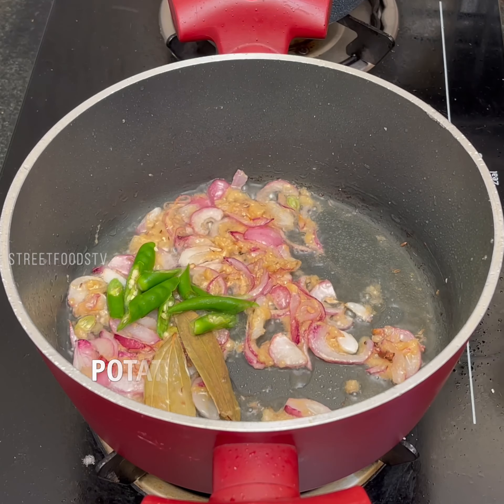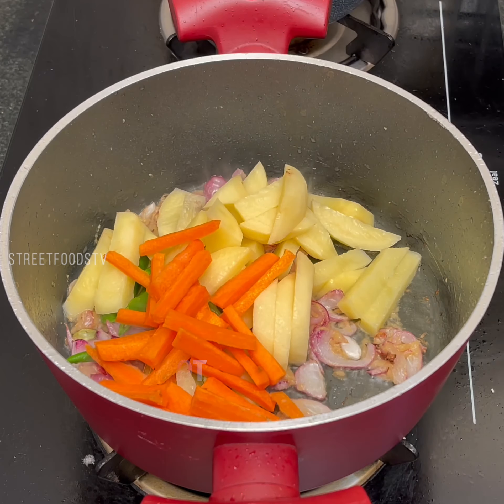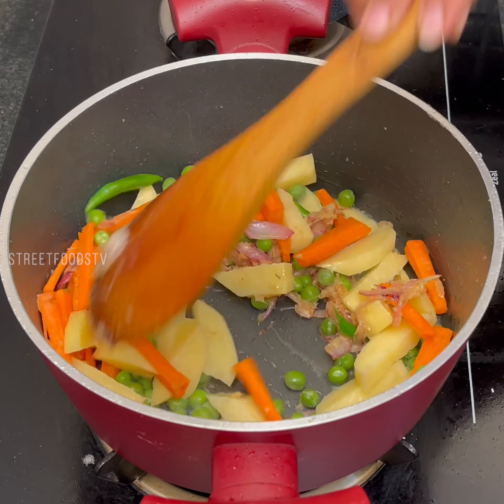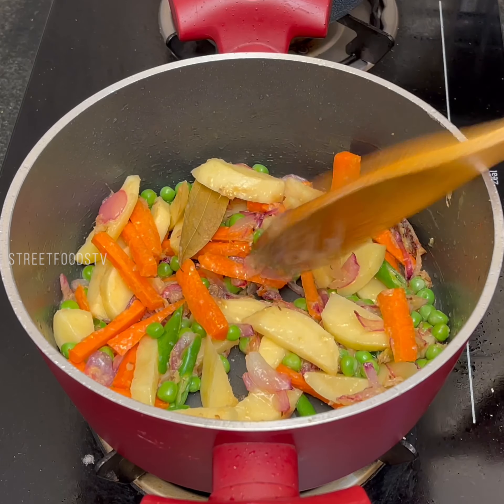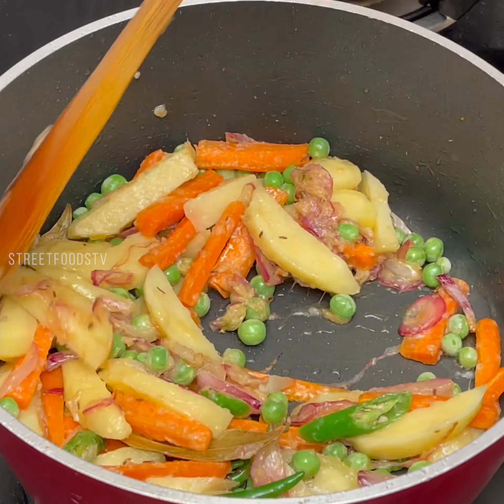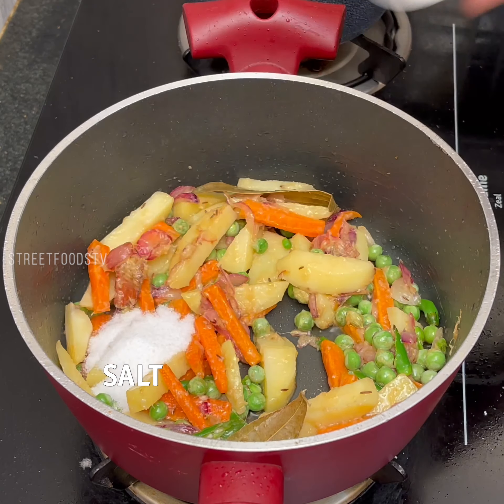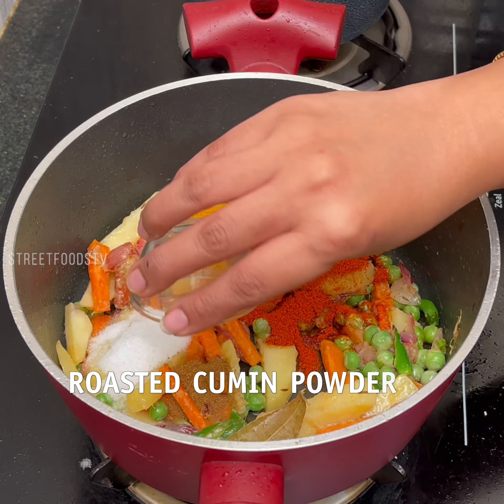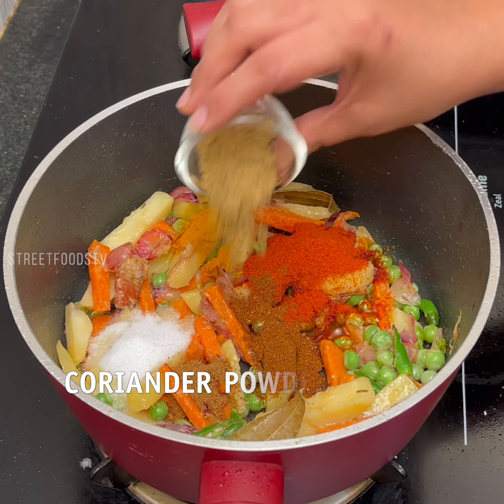Bread Pulao Recipe | Street Foods Tv